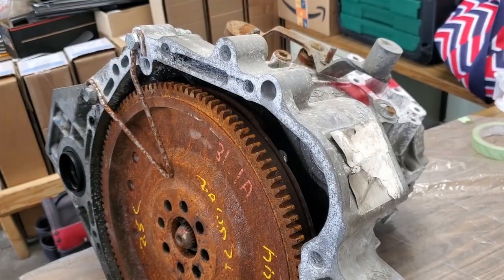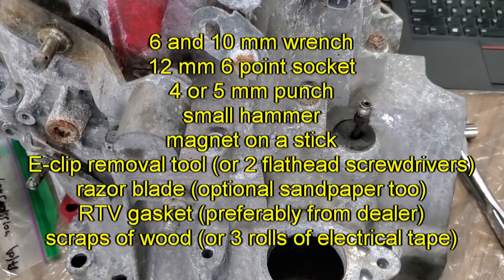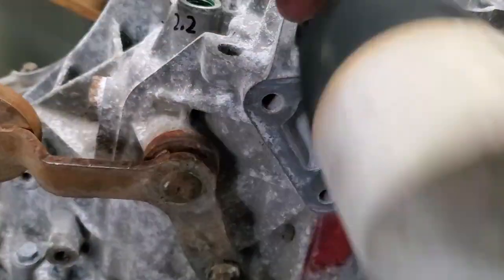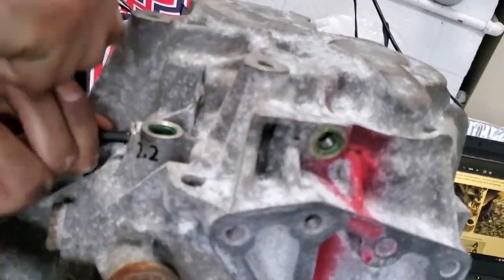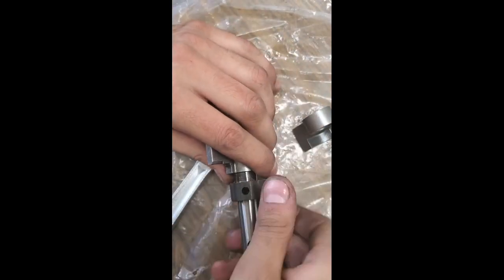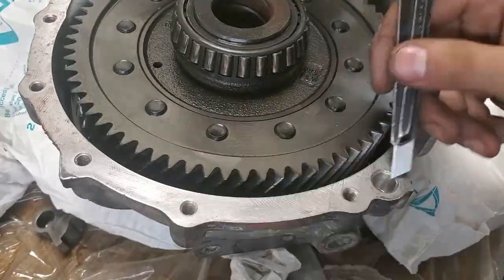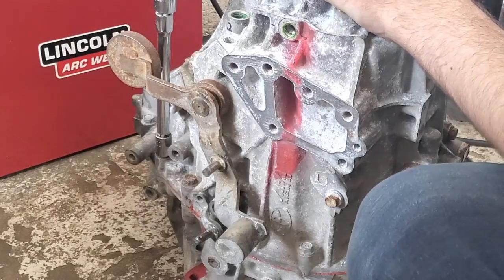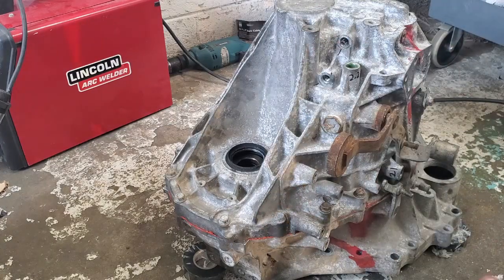MR2 Spyder Project Car Part 1 - Transmission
Frankenstien Motorworks has a swap kit available for a 2arfxe hybrid engine - and with light modifications - can make 260hp at the crank reliably.

in this series, I will attempt to complete this engine swap and document all my mistakes/struggles.

Part 1 - Transmission modification to install reverse detent cam, necessary in order to distinguish 1st and reverse gear from the other shift rails (due to the Spyder not having a reverse lockout).

00:00 Intro
01:35 List of tools
02:00 First disassembly
05:20 Opening transmission
05:45 Bearing part number
05:48 Cleaning magnet
05:54 Removing cam
06:36 Reinstalling cam
06:54 Cleaning surface
07:14 Oil guide stick
08:00 Applying RTV
08:40 Aligning reverse bolt hole
10:35 Shifting the transmission
10:55 Finishing up